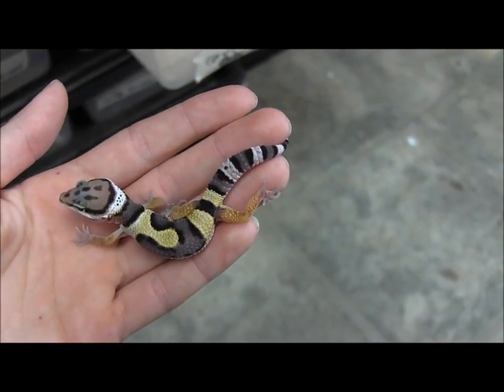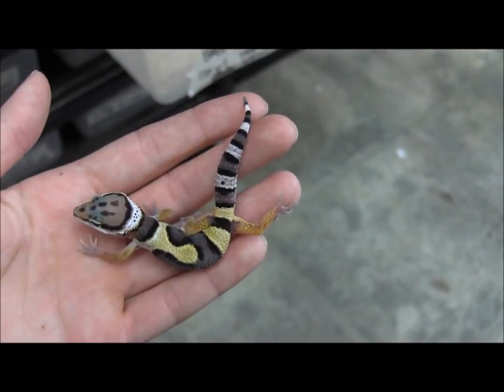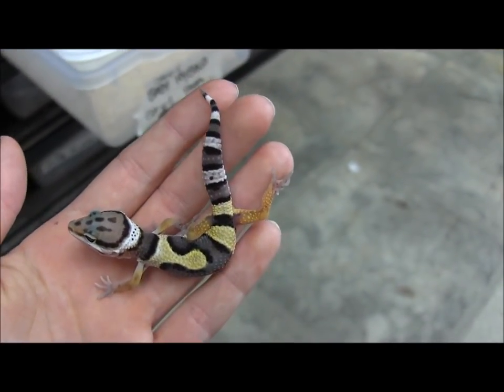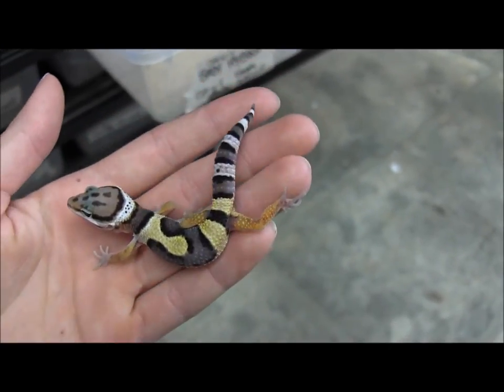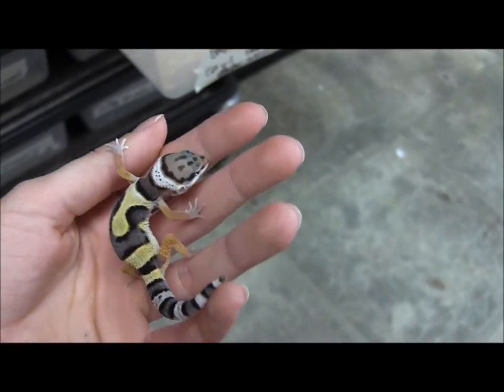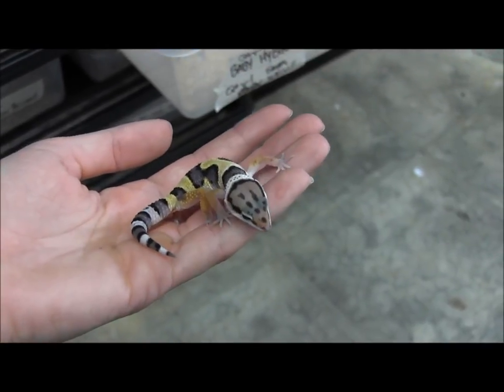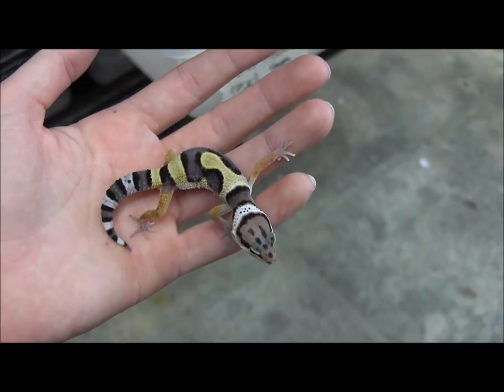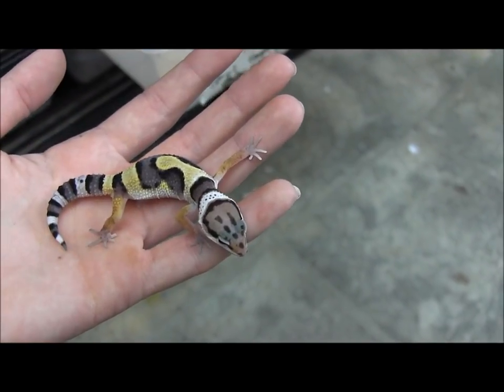High Yellow Jungle Leopard Gecko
Sign up for the Reptile Times, a FREE e-zine all about reptiles!